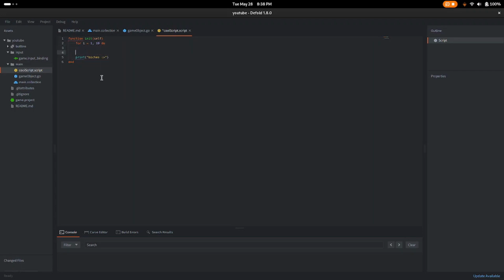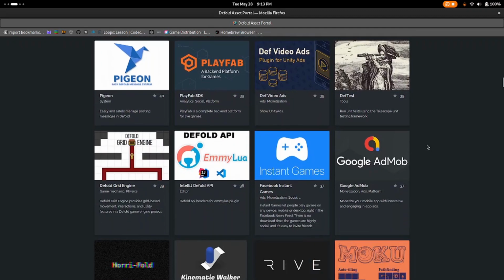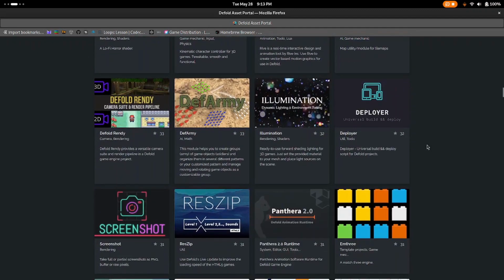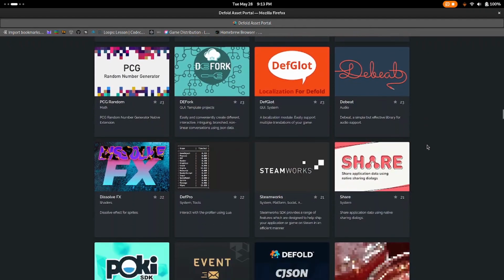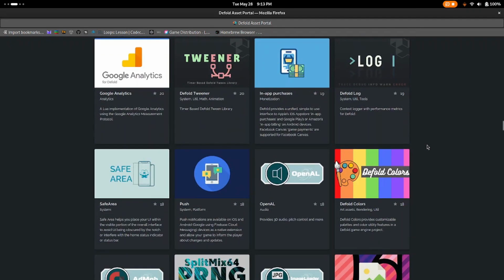The MOST Underrated Game Engine..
This game engine is probably one I'll keep on using for a while, considering I don't like the company behind Unity, and I don't really need anything really all that big and bad anyways, considering all my games are 2D.

Chapters:
0:00 Intro
1:08 Core Concepts
1:56 Pros
4:02 Cons
6:07 Should you try it?
6:52 Outro

Also, while I do know I stutter a lot, I think I did better in this video, mainly because I cut a lot of the stutters out when editing my voice, but still, it's better than it has been being.

oh yeah btw did you know that the ground is likely green or brown
you're welcome